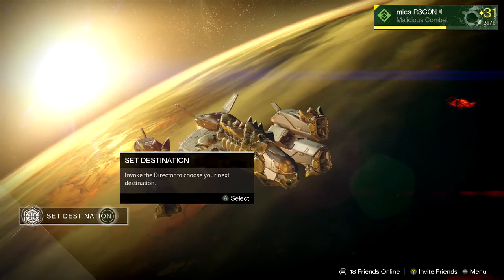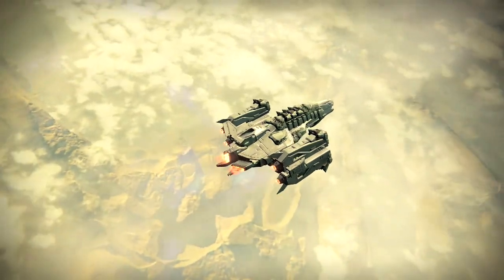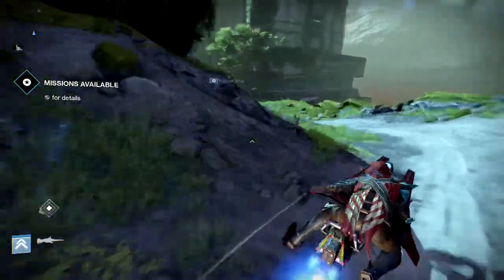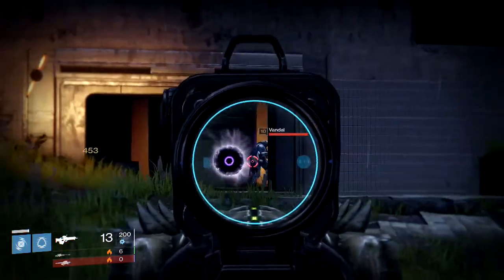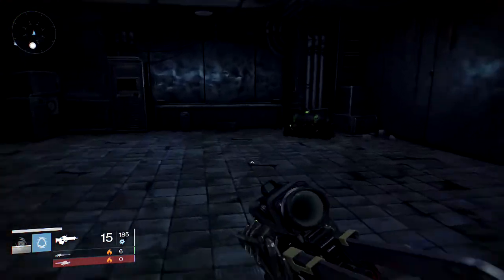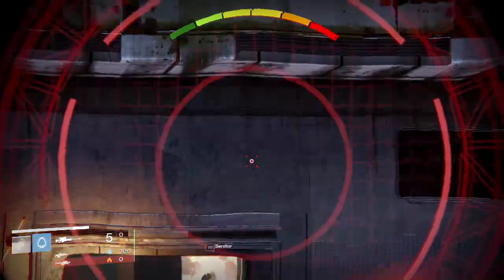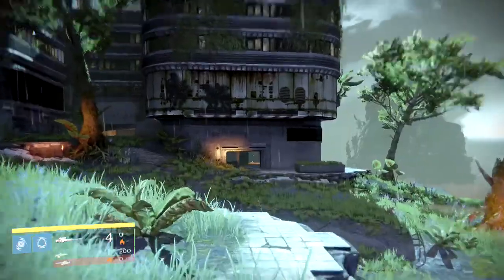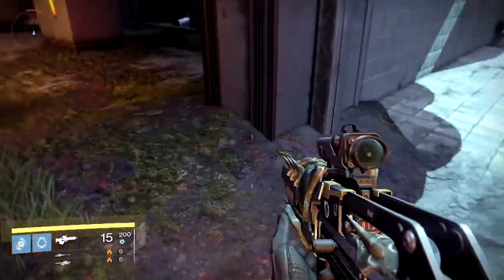Desting: Venus - "LOOT CAVE"!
Hey guys! today i bring you the venus look cave.